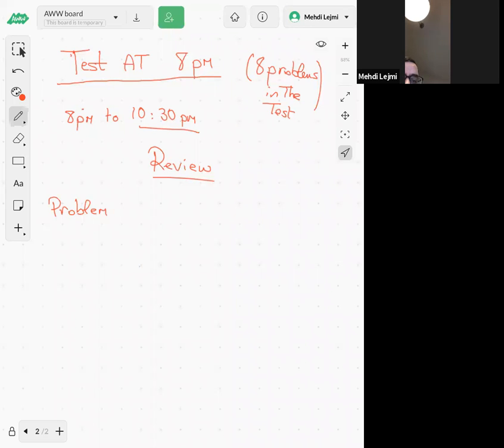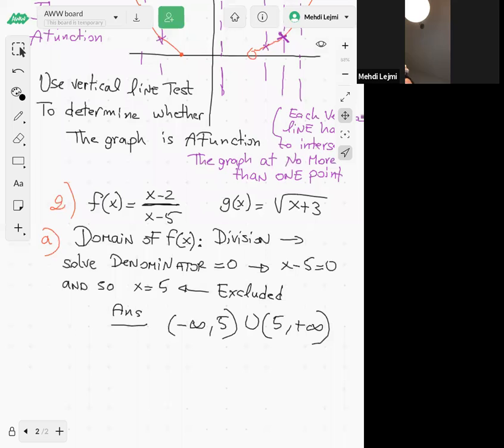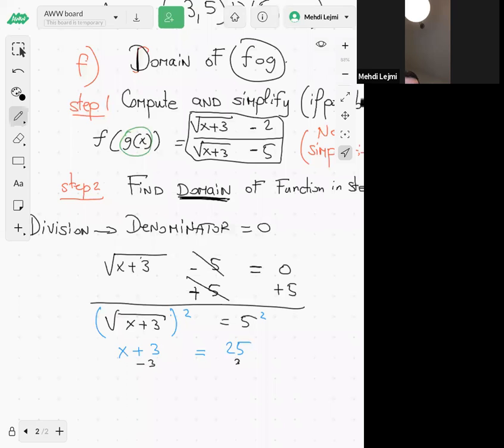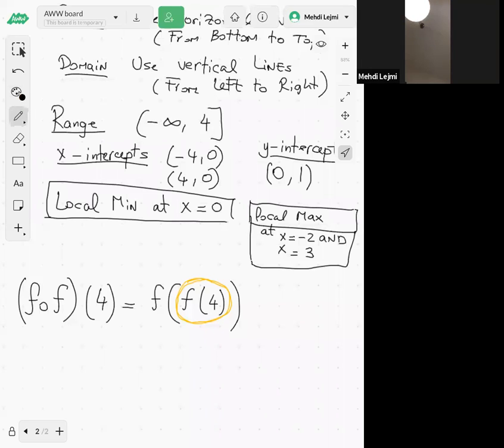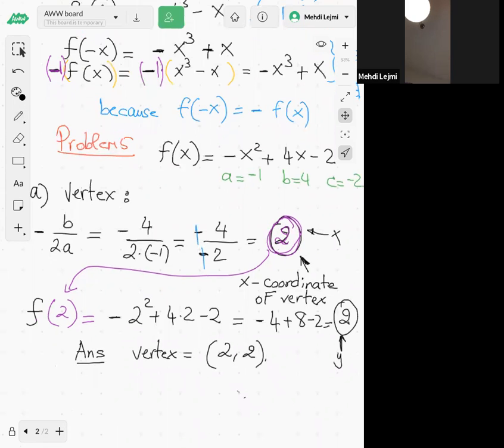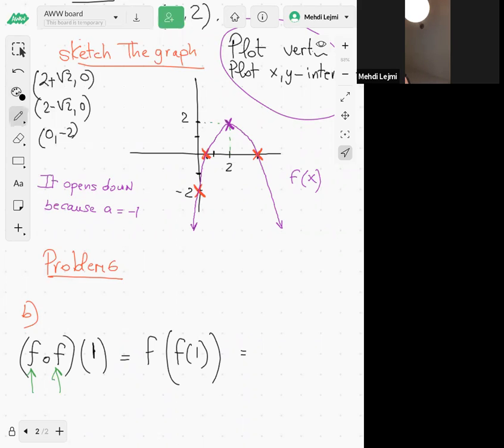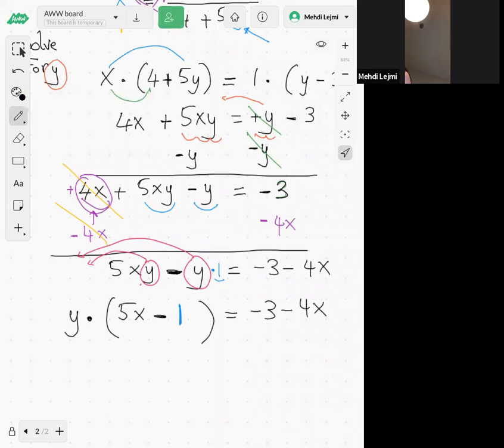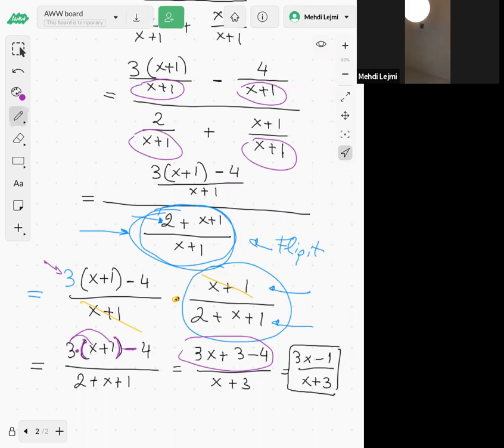MTH 30 Lecture of 6/10/21 Review Test 1